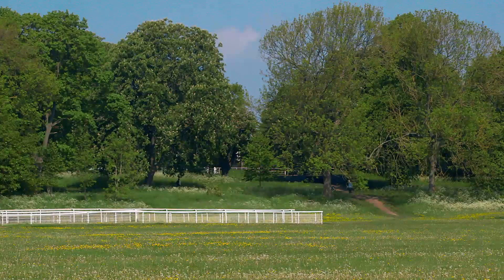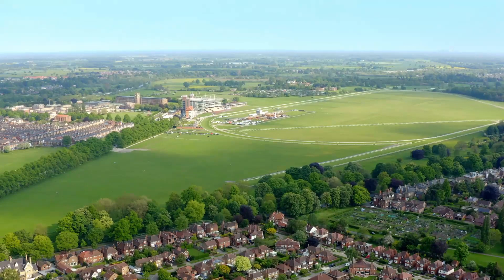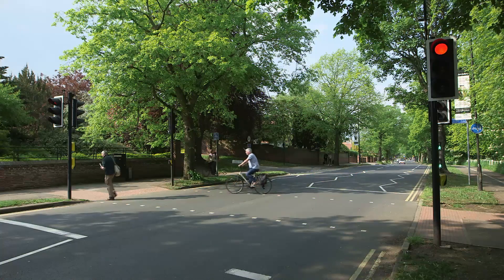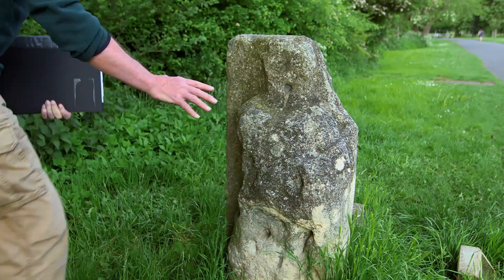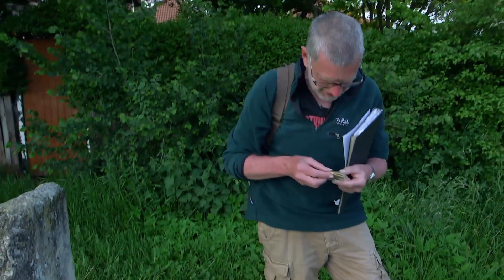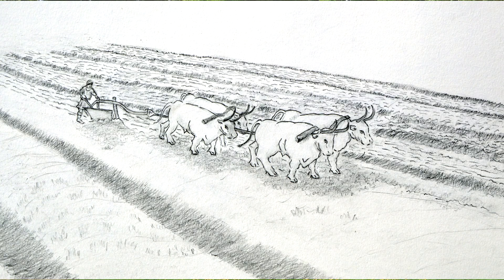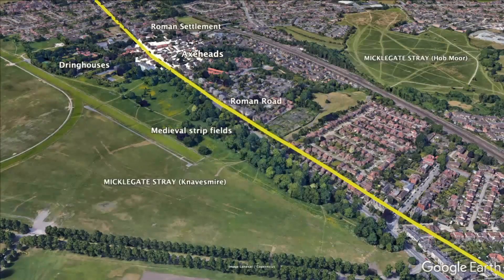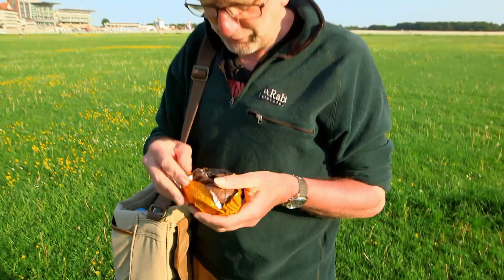MY PLACE IN TIME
My Place in Time’ is a project developed by SharedPast in collaboration with the Young Archaeologists' Club. The project focusses on introducing non-invasive archaeology techniques using online resources, such as old maps, aerial photographs, and LiDAR to young people, which can then be utilised to explore a local place or space which has some meaning to them.

This short film introduces the project and asks young people to become time detectives using non-invasive archaeological techniques.

Find out more about the project by visiting our YAC

We also have a short quiz based on the video, which you can find